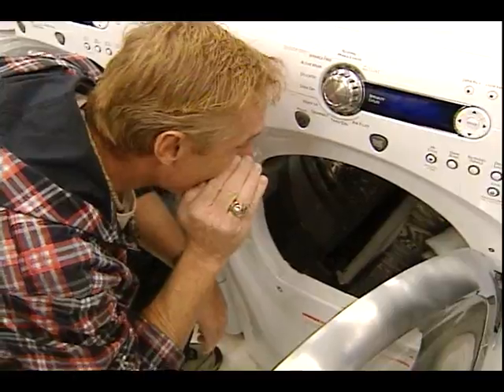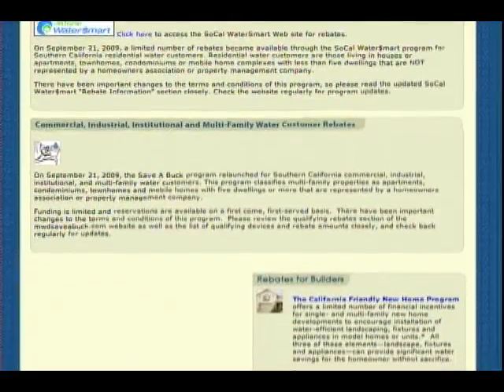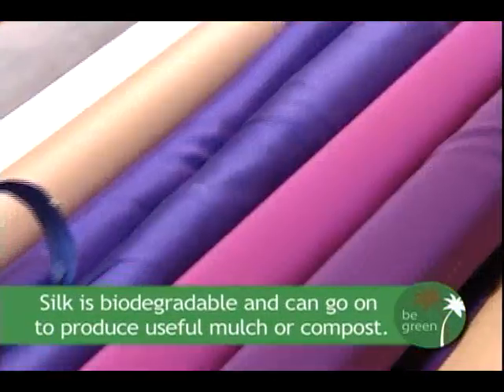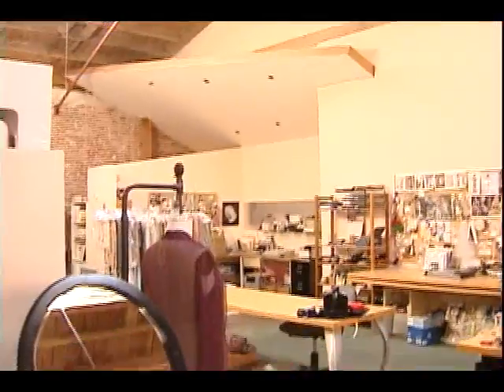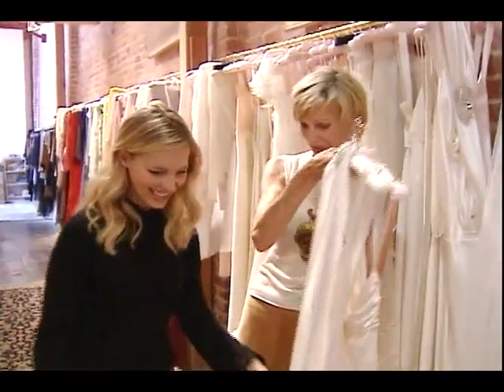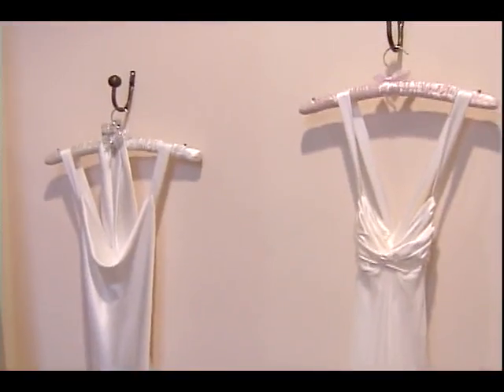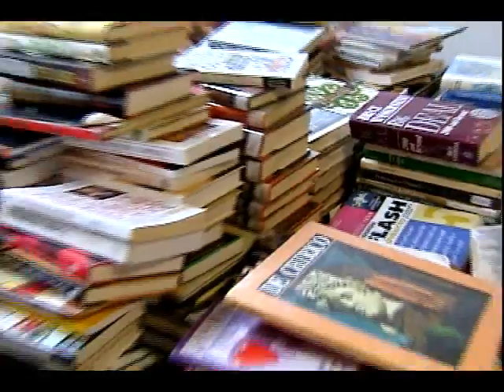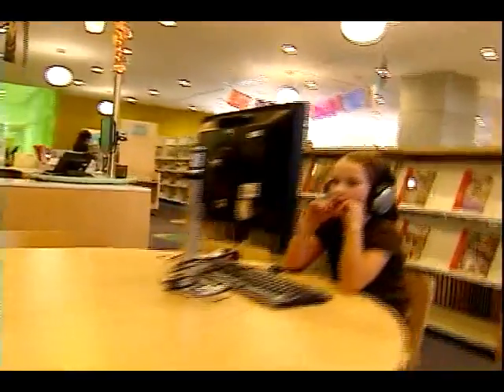Be Green 10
Efficient clothes washers--expert advice from Kim O'Cain, City of Santa Monica, info at bewaterwise.com; eco-friendly wedding gowns--sustainable silk and other green practices at Hartnell, gowns made in Santa Monica, hannahartnell.com; Tour the Main Library, Gold Rated LEED Green Building, boasting a broad and deep collection of sustainability and green living books, plus the Friends of the Library program, "recycling" books. SMPL.org. Be Green produced by Santa Monica's CityTV, looking at green living around town in everyday life. With Todd Weatherill and Natalie Horton.